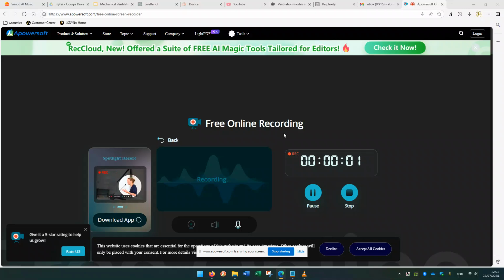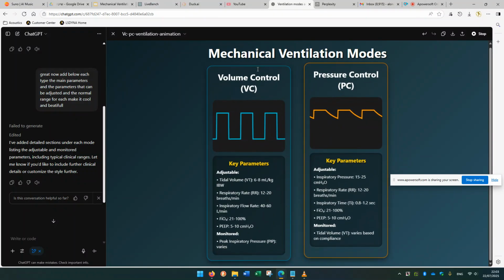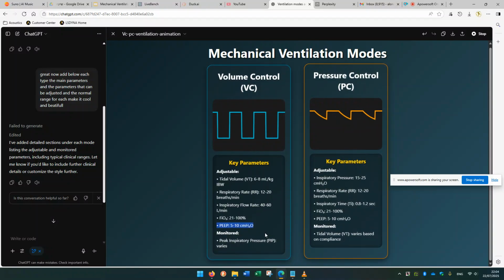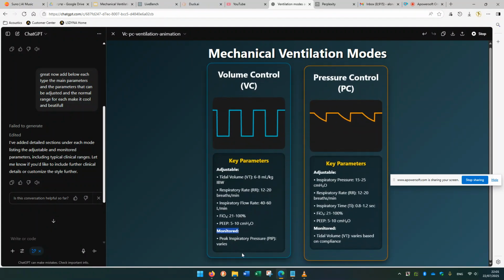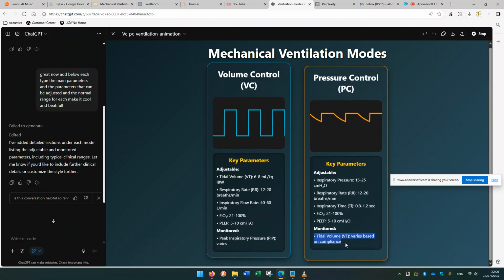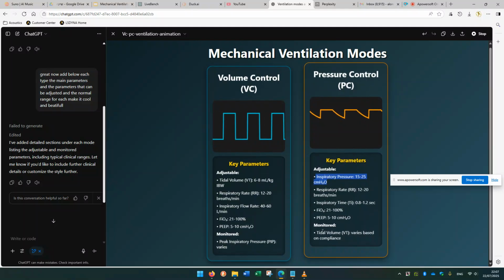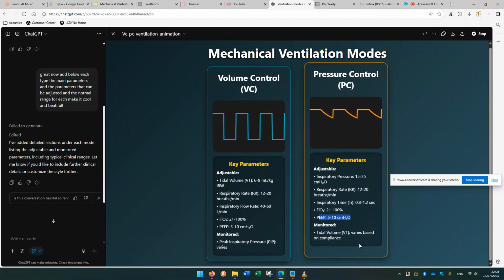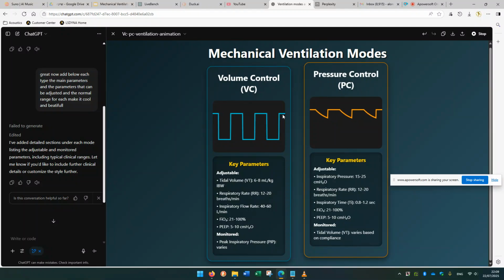Anasthesiology and ICU Mechanical ventilation Basic modes Volume vs Pressure control